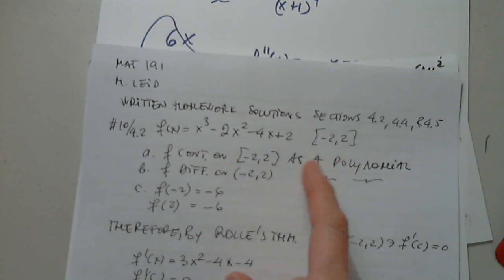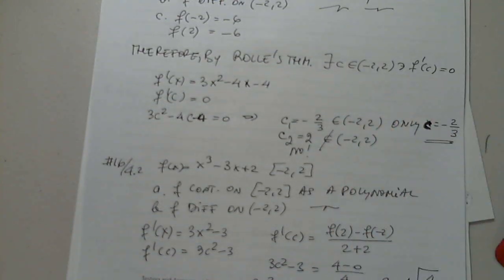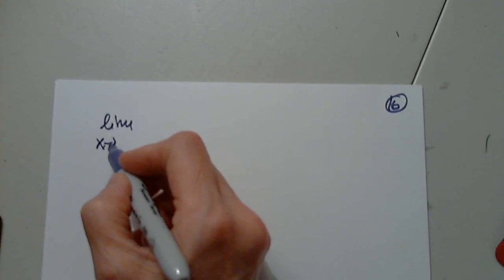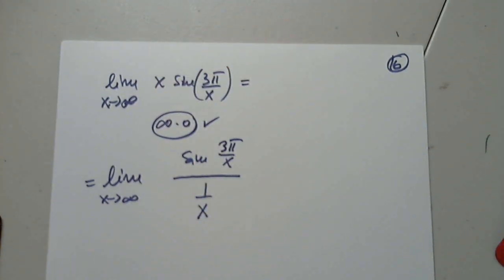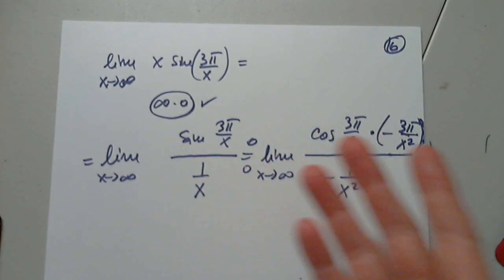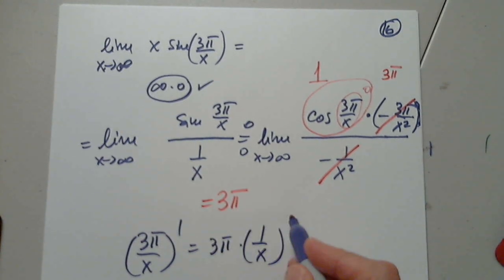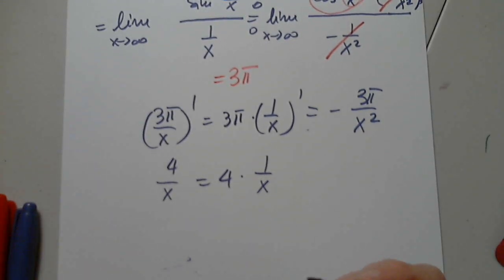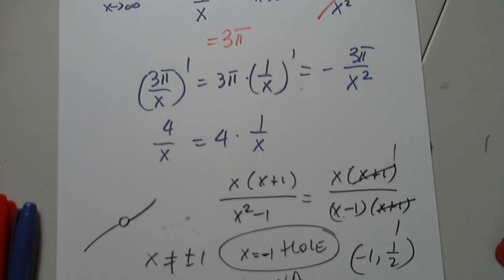MAT 191 TEST 3 REV PART 6 NOV 8